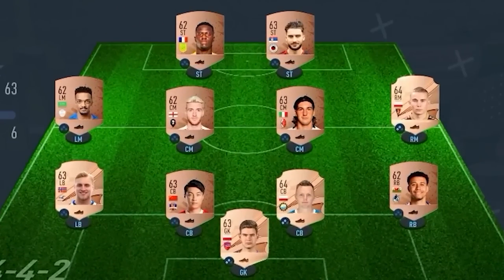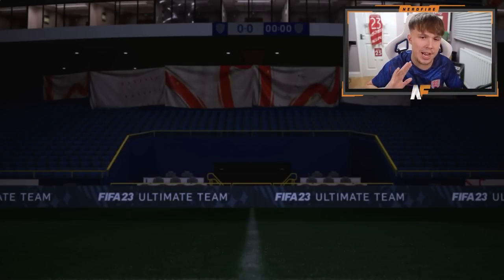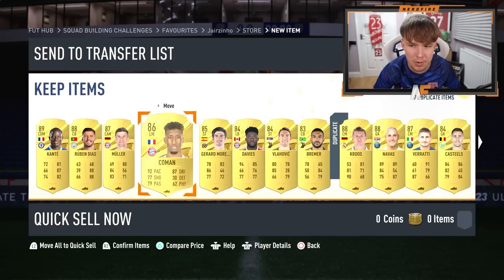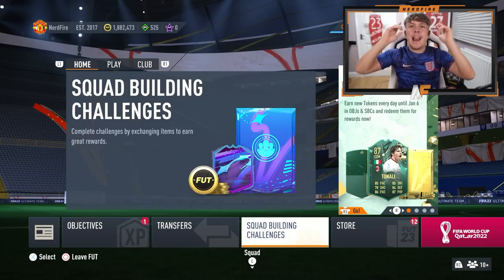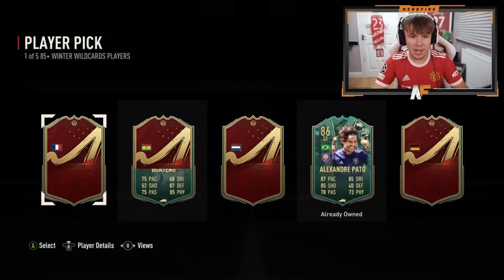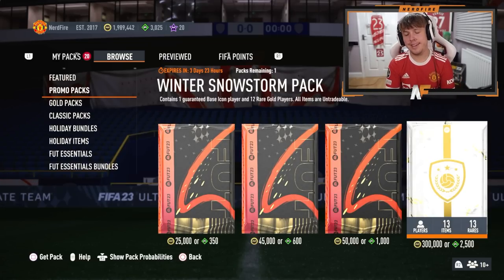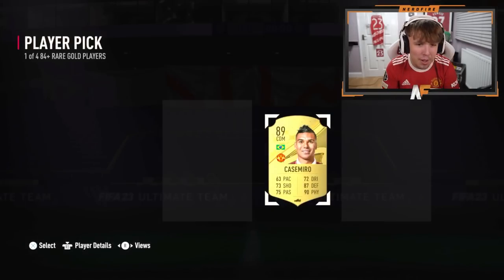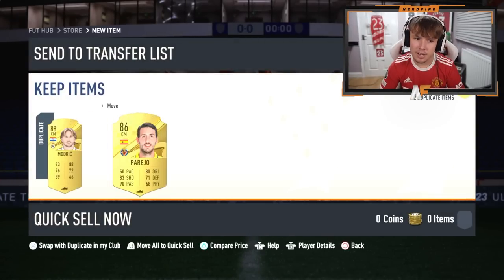I opened my 3x 83+ x25 Swaps Packs and got THIS...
Hello and welcome to this video with me, Nerdfire. I opened my 3x 83+Thanks x25 Winter Wildcard Swaps Packs! For Watching!!!

fifa 23 ultimate team,nerdfireyt,3x 83+ x25 upgrade pack,3x 83+ x25 upgrade pack fifa 23, 3x 83+ x25 upgrade pack sbc, 3x 83+ x25 swaps sbc fifa 23, 3x 83+ x25, is the 3x 83+ x25 upgrade pack worth it?,winter wildcard swaps, 85+ winter wildcards player pick fifa 23,83+ x25 upgrade pack, 83+ x75,auziomf,nerdfire,rtfm,itshaber,Bateson87,Castro1021,MattHDGamer